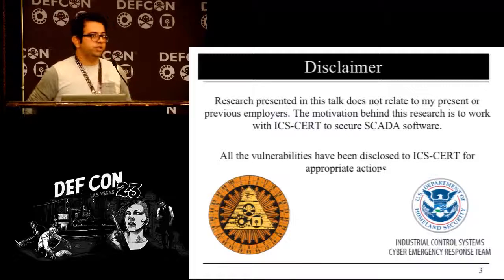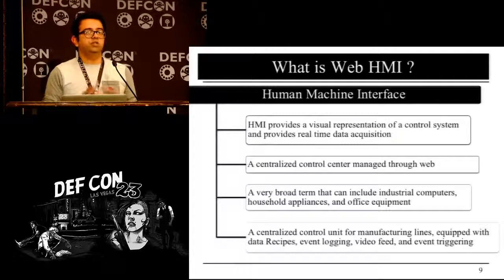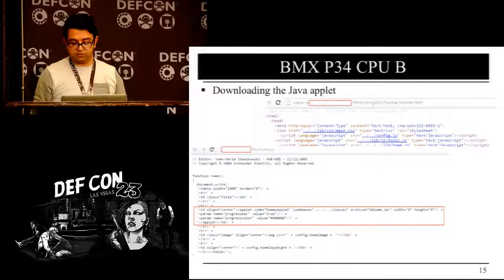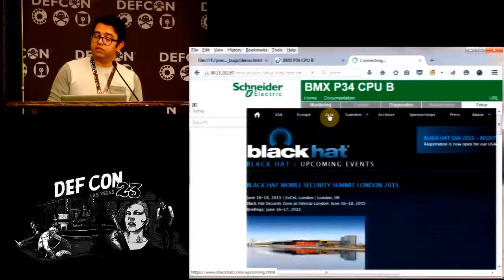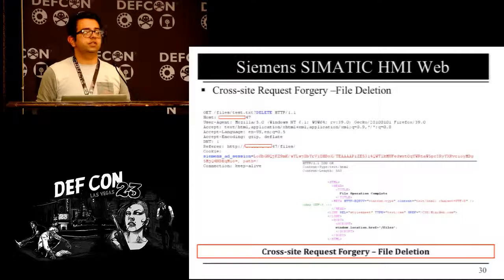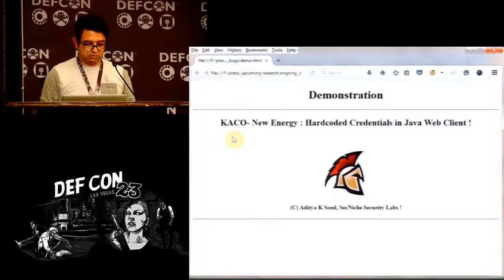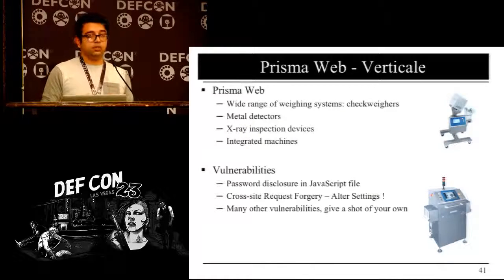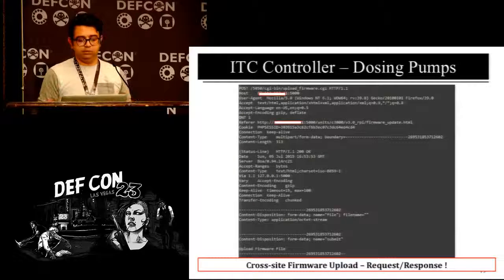DEF CON 23 - Aditya K Sood - Dissecting the Design of SCADA Web HMIs: Hunting Vulns